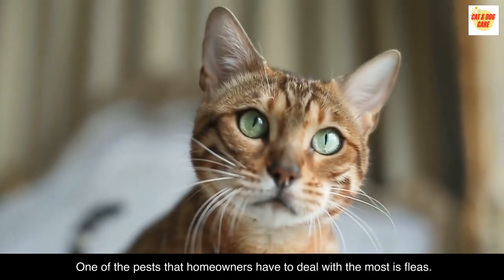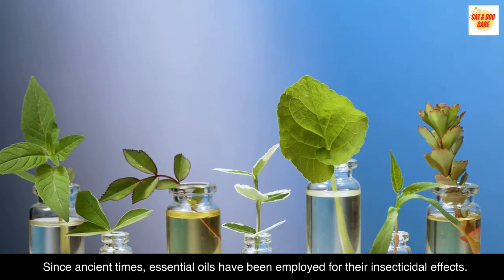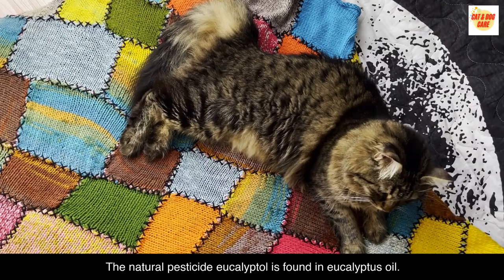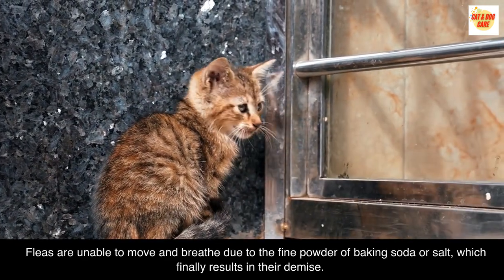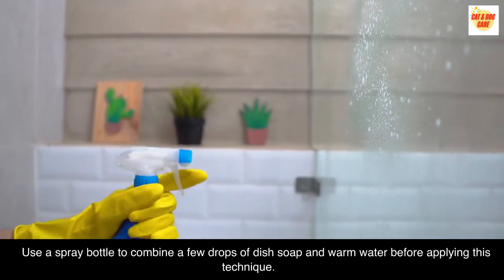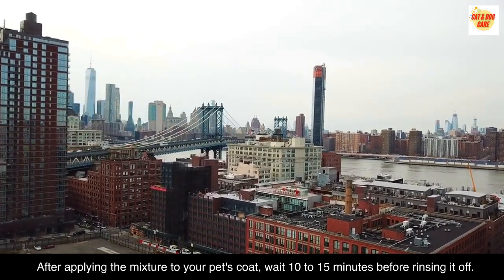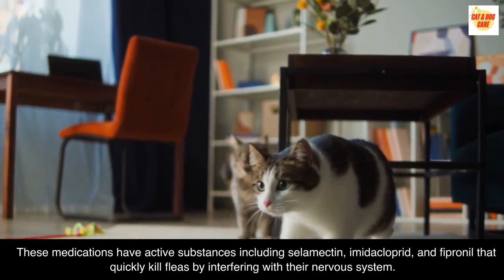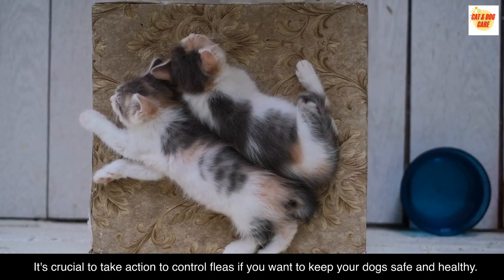What Kills Fleas Instantly? / Cat Grooming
🐾 We tackle the pesky issue of cat fleas and provide you with the ultimate guide to eliminate them effectively. 🚫🦠

🔍 Wondering if your cat has fleas? Watch till the end for signs and symptoms to look out for!

🛠️ Learn about the best flea treatments for cats and discover effective methods to kill fleas on your furry friend. From topical solutions to natural remedies, we've got you covered.

🌿 Interested in a natural approach to cat flea treatment? We share eco-friendly and safe alternatives to keep your cat flea-free without harsh chemicals.

🚿 Join us as we explore cat grooming techniques that not only promote a healthy coat but also help prevent and manage flea infestations. A well-groomed cat is a happy and flea-free cat!

🤔 Have questions about cat fleas? Drop them in the comments below, and our Cat Grooming Guru community will be happy to help!

👍 If you found this video helpful, don't forget to give it a thumbs up, subscribe to Cat Grooming Guru for more expert tips, and hit the notification bell to stay updated on our latest videos.

🐱 Thank you for tuning in to Cat Grooming Guru, where we strive to make your cat's life purrfectly comfortable and flea-free! 🌈✨ Welcome to Cat Grooming Guru, your go-to destination for feline care excellence! Whether you're a seasoned cat parent or a newbie, our channel is packed with valuable insights to enhance your cat care skills.